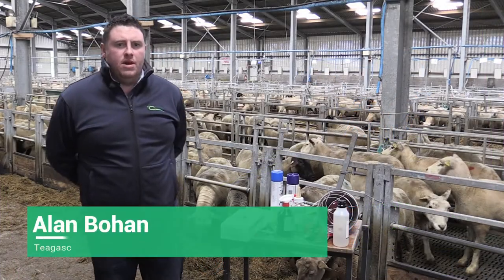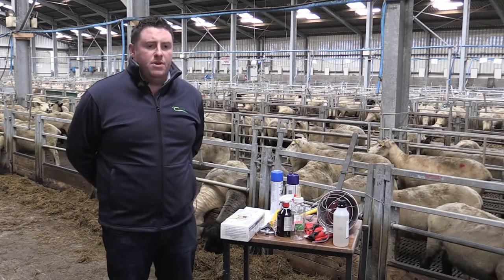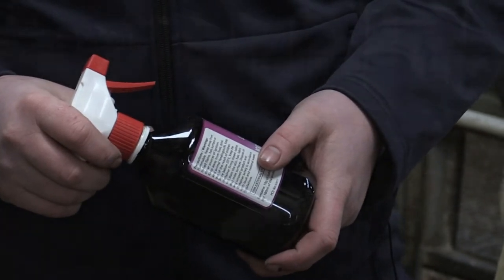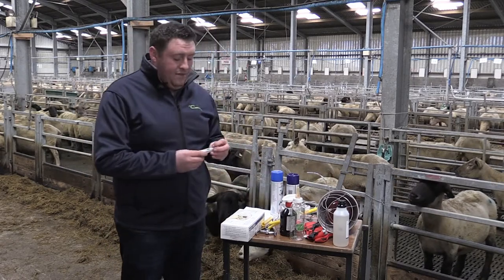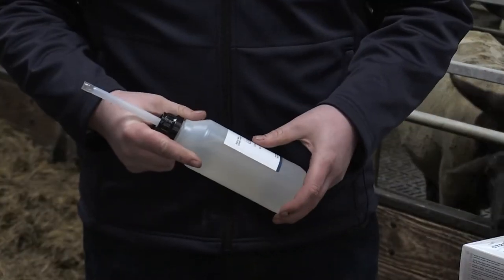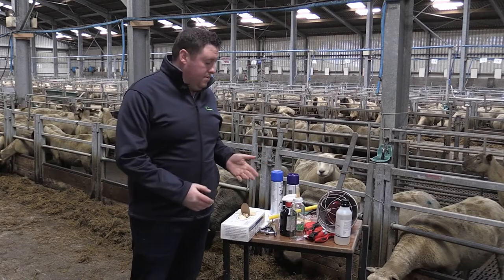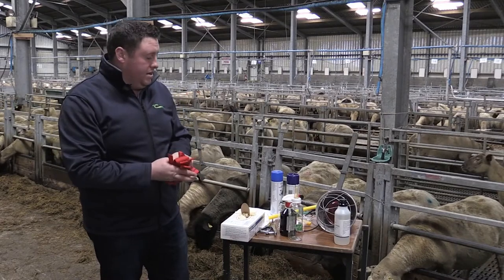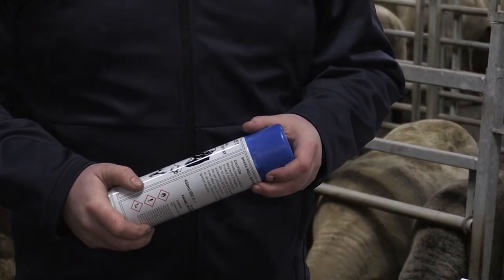SheepNet solution: Preparation of a lambing inventory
Advanced preparation for lambing: The use of a lambing inventory will help to reduce lamb mortality.